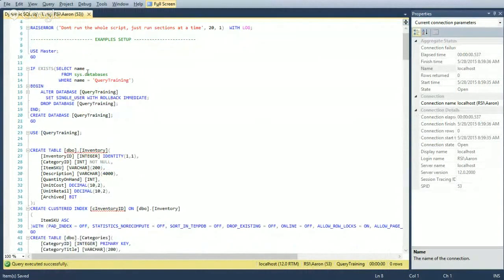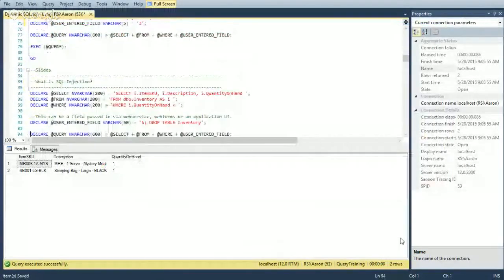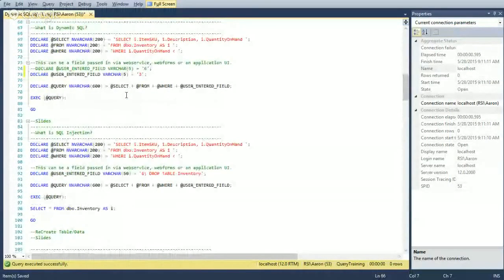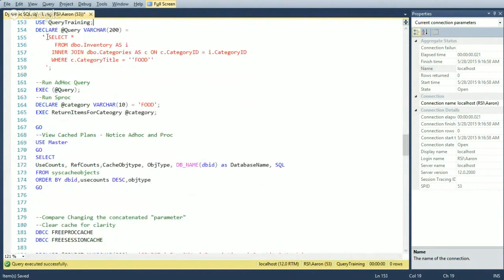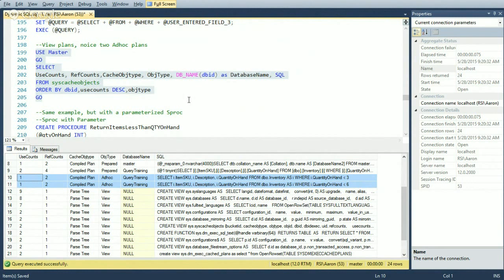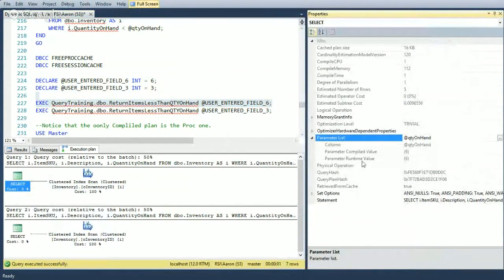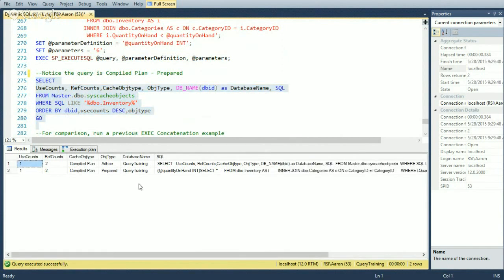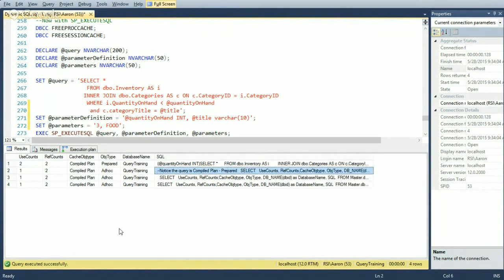Dynamic SQL - Exec and SP_ExecuteSQL with SQL Injection and Query Plans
Today's training was on Dynamic SQL, what it is and how to do it (dangerously and safely). I cover "EXEC" and "SP_ExecuteSQL", their differences, how they are cached and how they do or don't protect against SQL Injection.